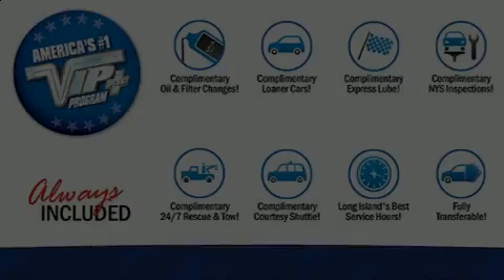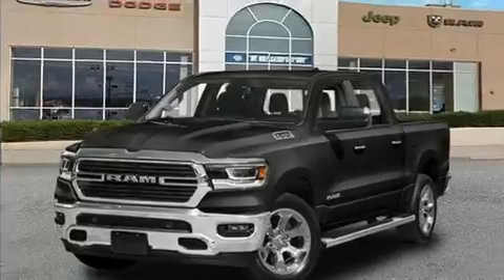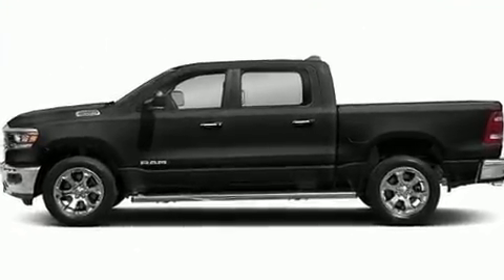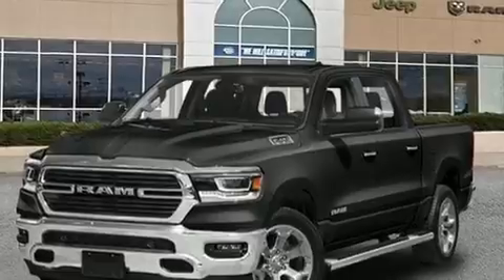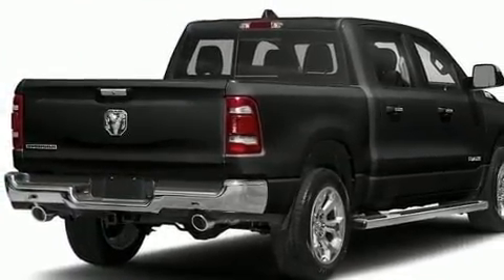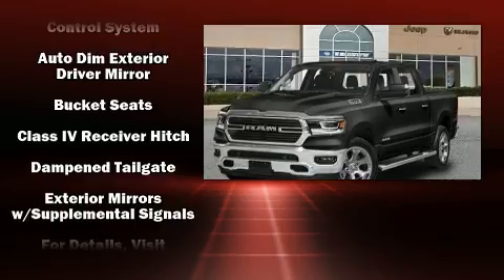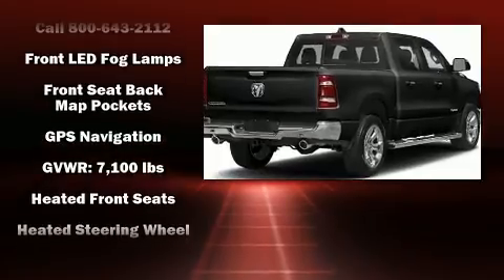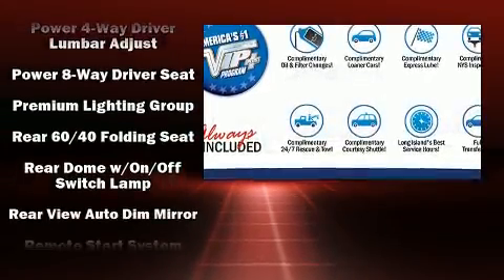2019 Ram 1500 BIG HORN / LONE STAR CREW CAB 4X4 5'7 BOX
Introducing the 2019 Ram 1500 This 4 door, 5 passenger truck provides a satisfying ride for all passengers. It features an automatic transmission, 4-wheel drive, and a powerful 8 cylinder engine. Comfort and convenience were prioritized within, evidenced by amenities such as: 1-touch window functionality, an outside temperature display, automatic dimming door mirrors, front fog lights, heated door mirrors, blind spot sensor, and cruise control. Power adjustable pedals allow the driver to optimize his or her driving position, enhancing visibility, comfort and safety. Passengers are protected by various safety and security features, including: dual front impact airbags, front side impact airbags, traction control, brake assist, a panic alarm, an emergency communication system, and 4 wheel disc brakes with ABS. With electronic stability control supplementing mechanical systems, you'll maintain precise command of the roadway. Our aim is to provide our customers with the best prices and service at all times. Please don't hesitate to give us a call.